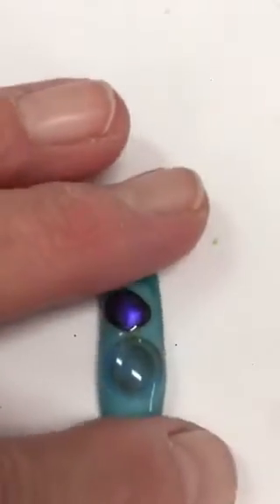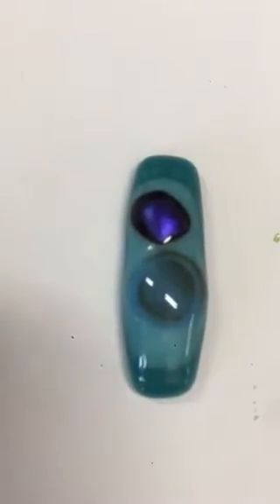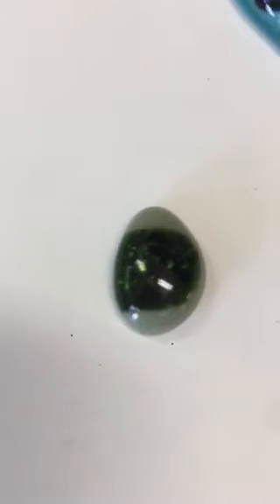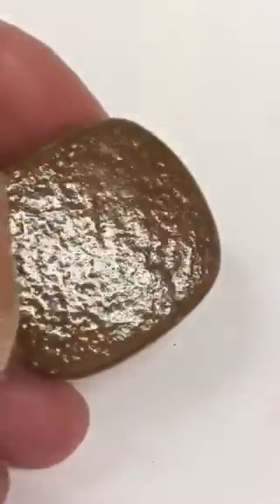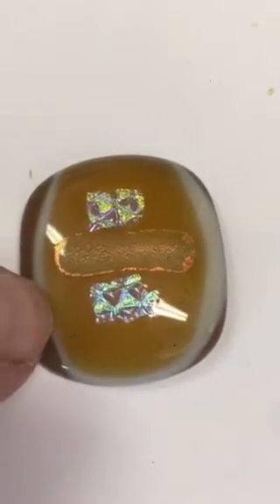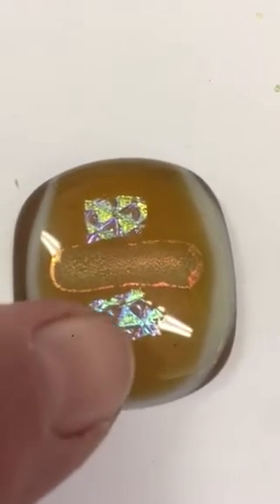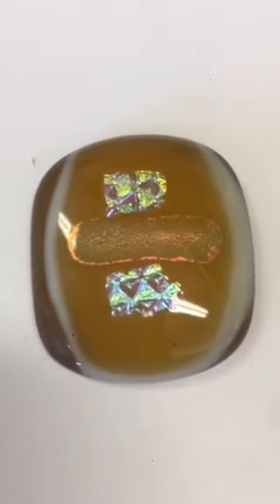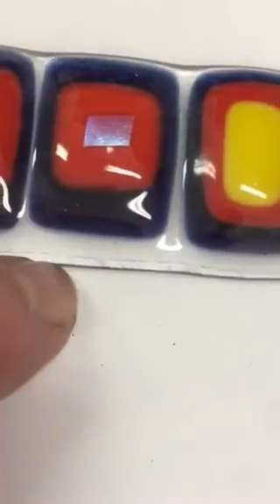Fused glass earrings